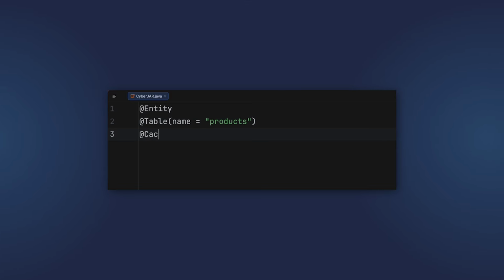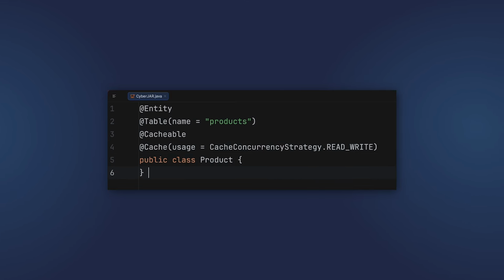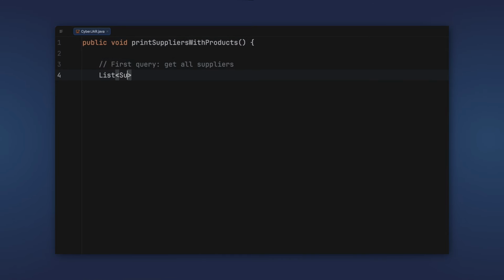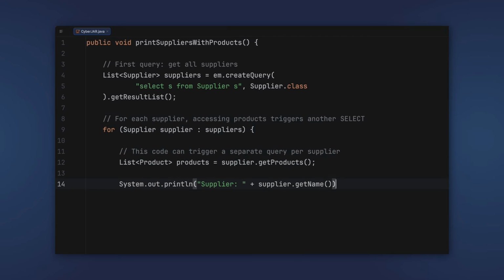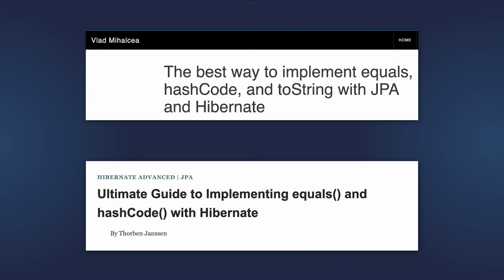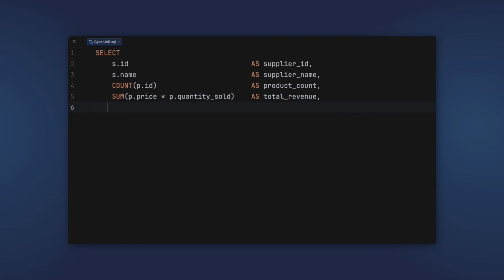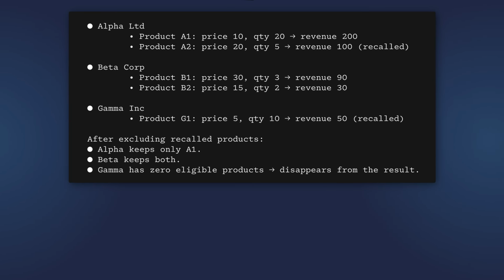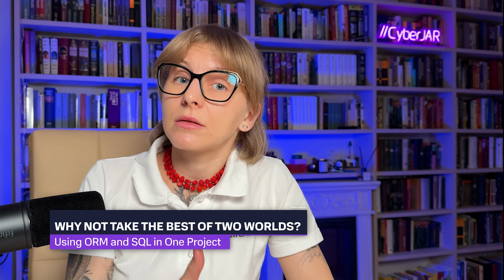Hibernate: Ditch or Double Down? When ORM Isn't Enough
Every Java team debates Hibernate at some point: productivity champion or performance liability? Both are right. This video shows you when to rely on Hibernate's ORM magic and when to drop down to SQL. We walk through production scenarios: domain models with many-to-many relations where Hibernate excels, analytical reports with window functions where JDBC dominates, and hybrid architectures that use both in the same Spring Boot codebase. You'll see real code examples: the N+1 query trap that kills performance, complex window functions and anti-joins that Hibernate can't handle, equals/hashCode pitfalls with lazy loading, and practical two-level caching strategies. We also explore how Hibernate works under the hood—translating HQL to database-specific SQL dialects, managing sessions and transactions through JDBC, implementing JPA specifications. The strategic insight: modern applications need both ORM convenience for transactional business logic and SQL precision for data-intensive analytics. Use Hibernate for CRUD and relationship management. Use SQL where ORM abstractions leak or performance demands direct control.

00:00 — The Hibernate Dilemma
00:18 — What Is Hibernate in 60 Seconds
00:52 — How Hibernate Works Under the Hood
02:31 — Why Developers Love Hibernate
03:15 — Hibernate Caching Explained
03:51 — Good Use Cases for Hibernate
04:36 — When to Say Goodbye to Hibernate
05:02 — The N+1 Query Problem Explained
06:33 — Complex SQL That Breaks ORM
07:07 — Window Functions & Anti-Joins Example
08:16   — Best of Both Worlds: Using ORM + SQL
09:15   — Conclusion: Pick Your Battles